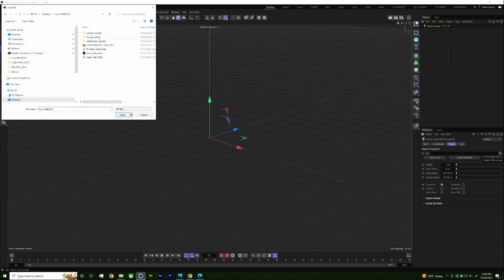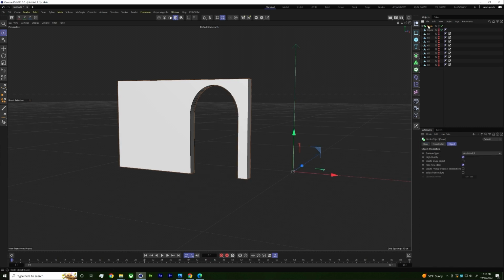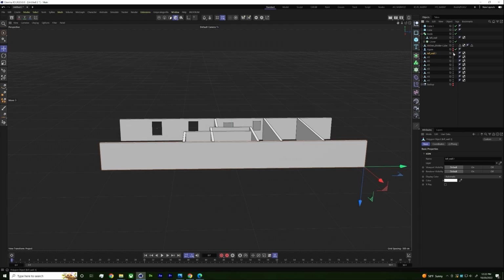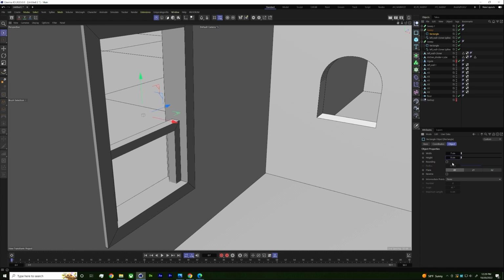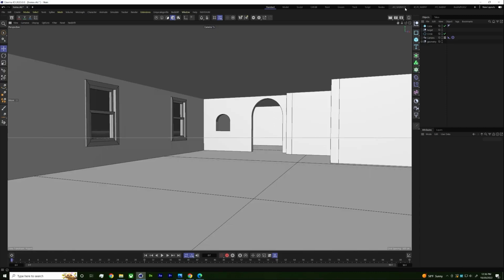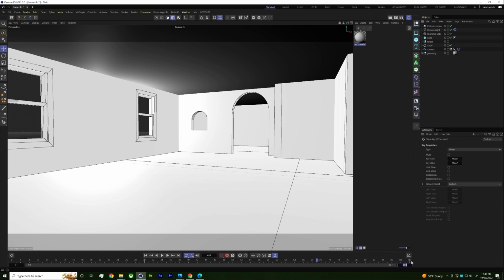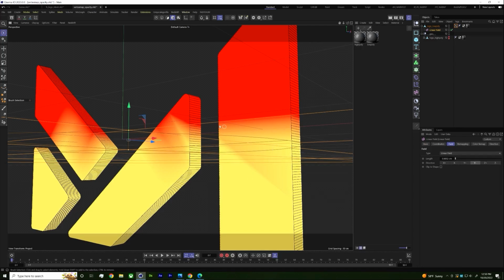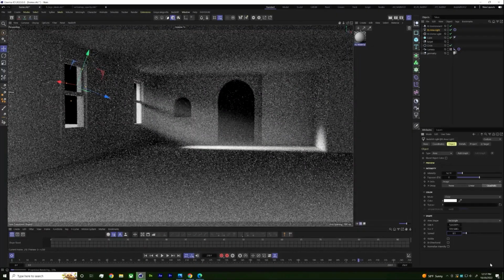Cory Martin @ The 3D and Motion Design Show, NAB NY 2022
The Making of "Home"